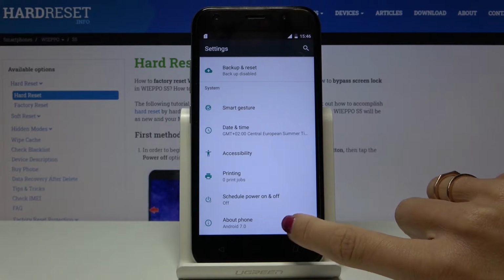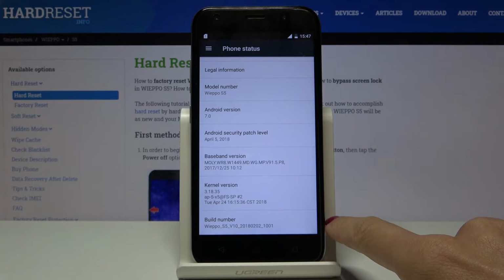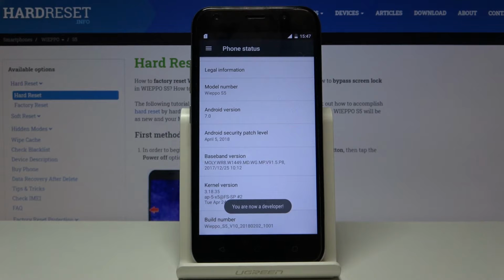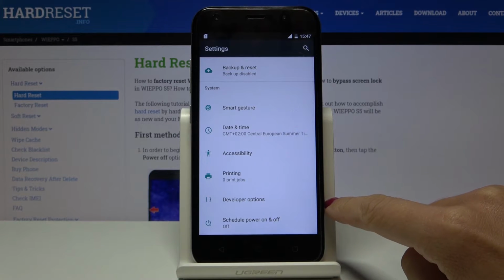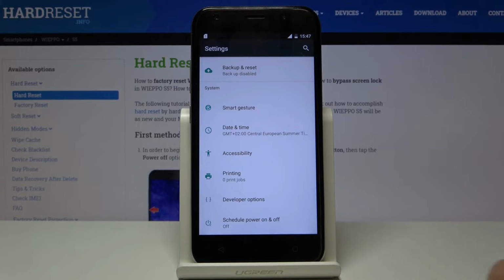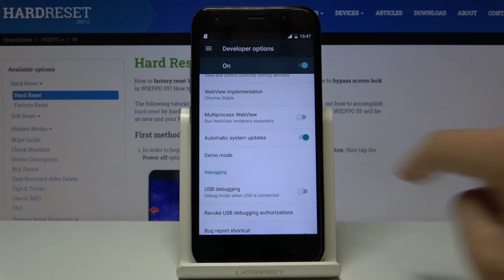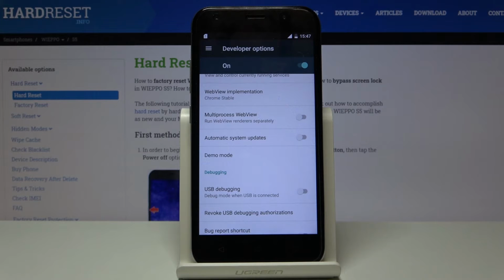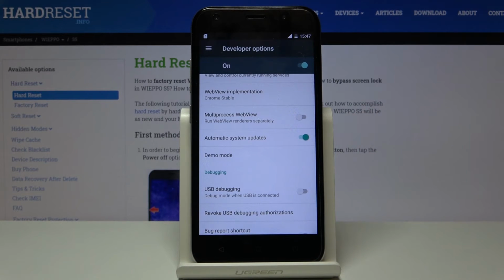Allow Auto System Updates in Wieppo S5 - Be Always In Time with Newest System Version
Learn more info about WIEPPO S5:
If you are looking for an easy way to be always in time with Newest System Version then follow our short video tutorial and smoothly allow auto system update in your Wieppo S5. Check out how to enable automatically system updates for your Wieppo smartphone. It's very useful feature that allows you to have always newest version of your software.

How to Update Software in WIEPPO S5? How to Enable Automatic System Update in WIEPPO S5? How to Activate Auto-update System in WIEPPO S5? How to use Automatic System Update Function in WIEPPO S5? How to Activate Overnight Software Update in WIEPPO S5? How to Activate Automatic Updates in WIEPPO S5? How to Update System in WIEPPO S5? How to Install Latest System Update in WIEPPO S5? How to Download Latest System Version in WIEPPO S5? How to Turn on Automatic System Updates in WIEPPO S5? How to Turn Off Automatic System Update in WIEPPO S5?